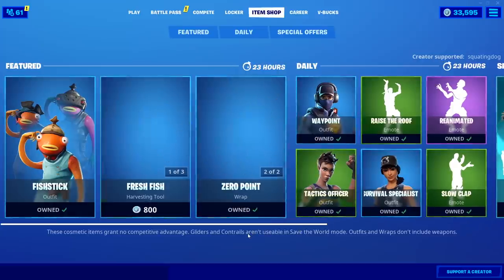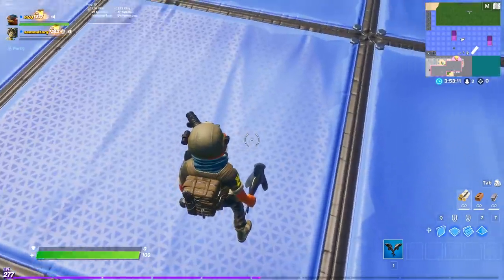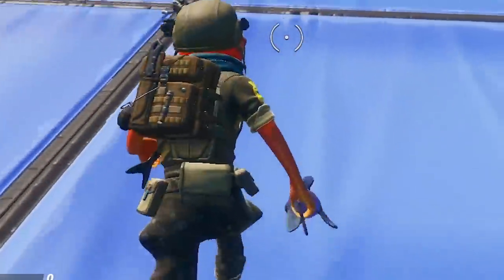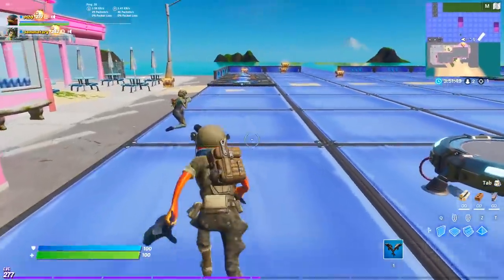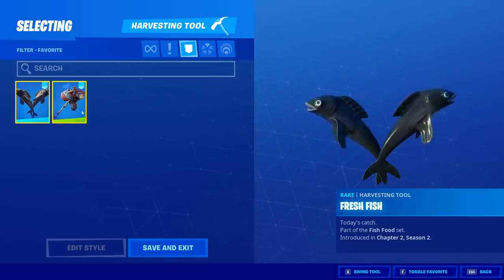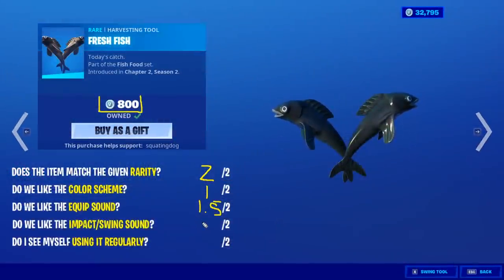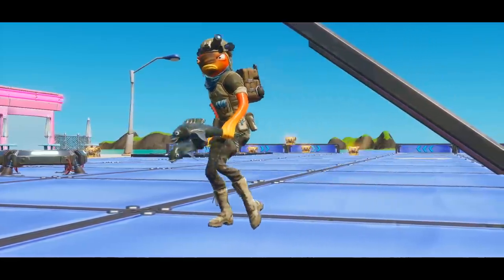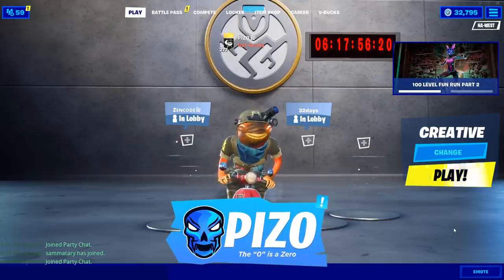New FRESH FISH Harvesting Tool Gameplay! Before You Buy (Fortnite Battle Royale)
Here are the FRESH FISH Harvesting Tools in Fortnite! I included gameplay and sound tests in-game, enjoy! They are part of the Fish Food set!